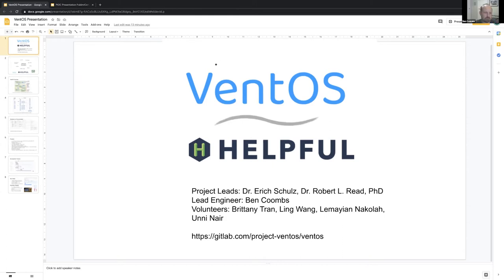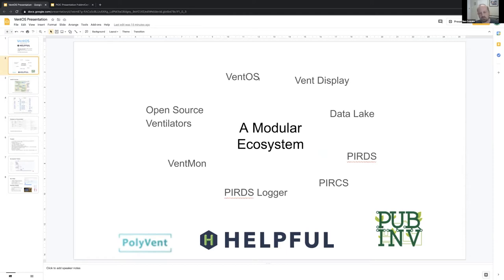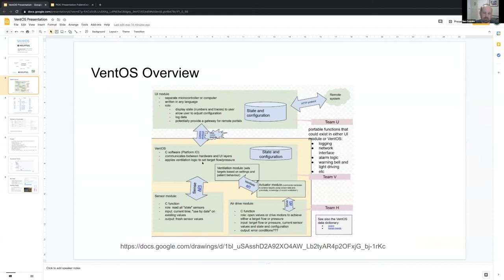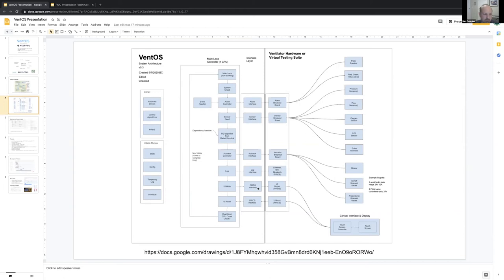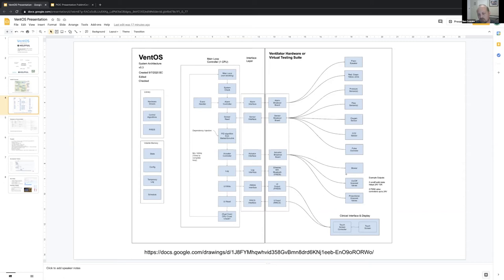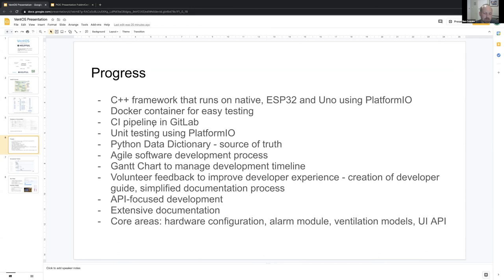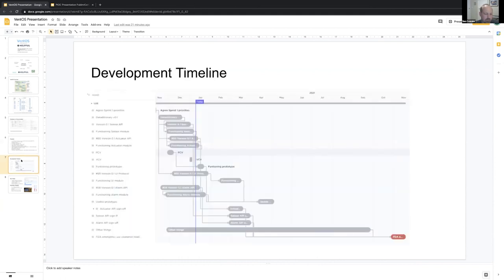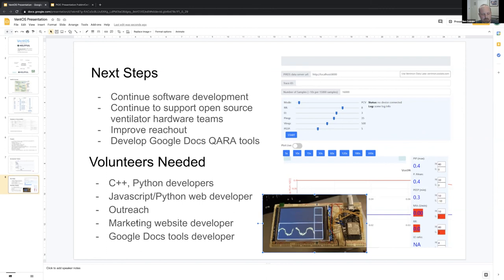Pandemic Projects: VentOS